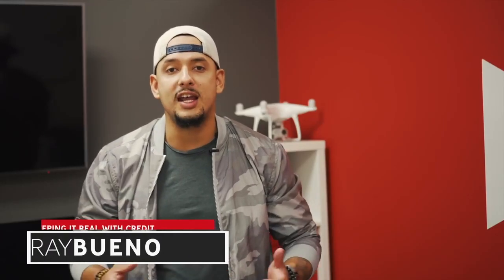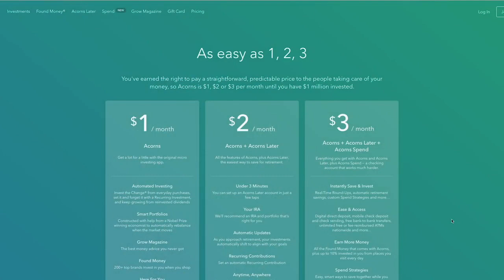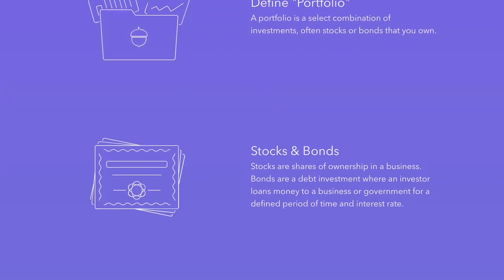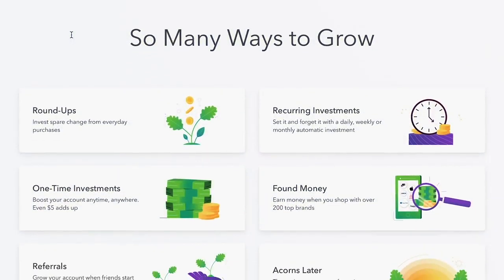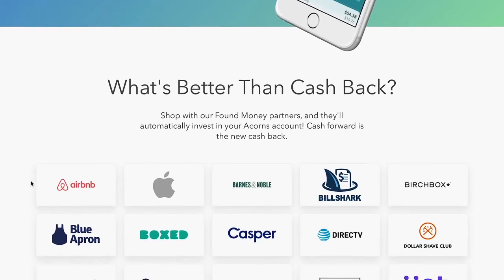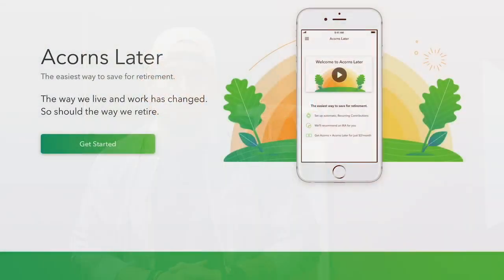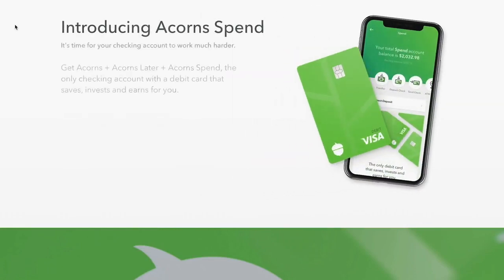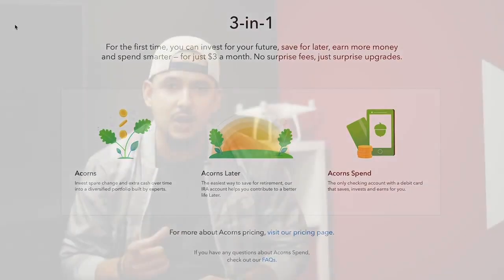THE APP THAT SAVES, INVEST & GROWS YOUR MONEY AUTOMATICALLY!!